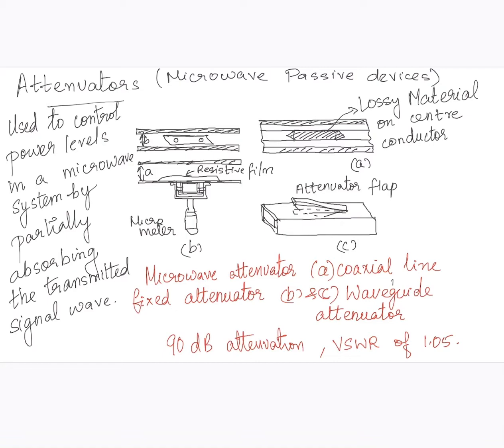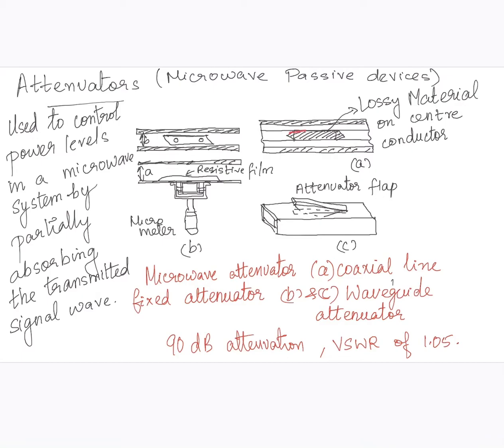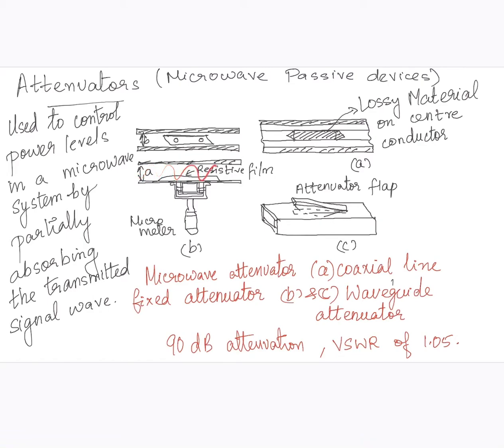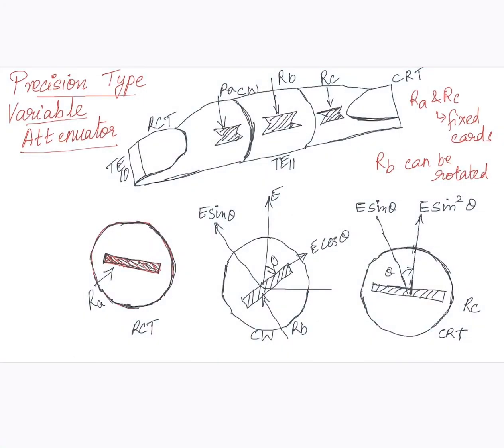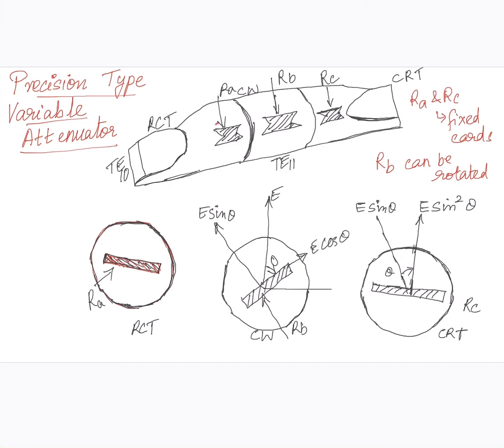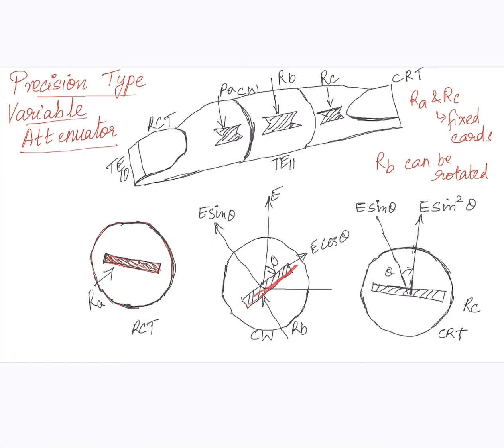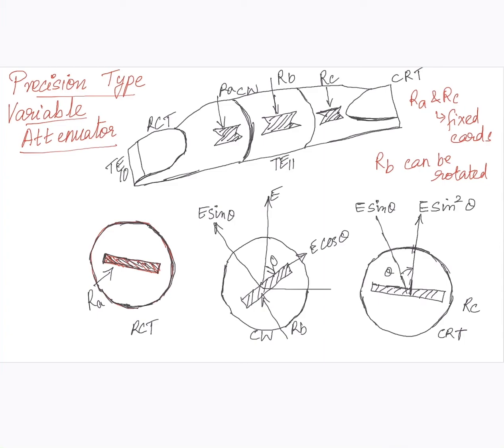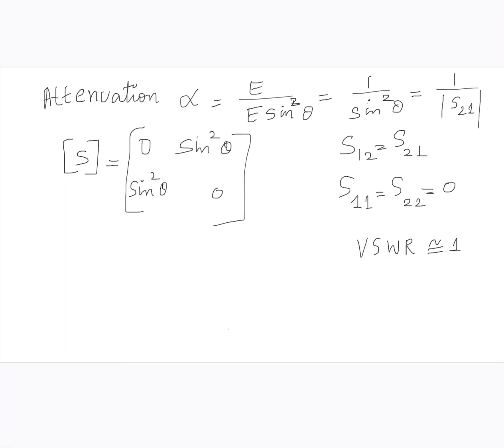Microwave Passive Devices-Attenuators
This video discusses about attenuators used to reduce power levels of Microwave signals
coaxial line fixed attenuator
waveguide attenuator
precision type variable attenuator